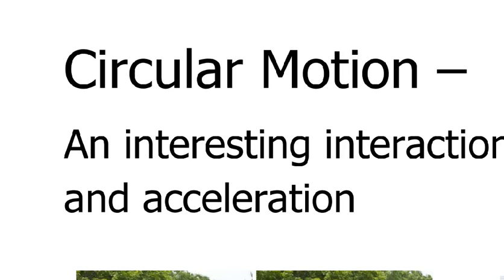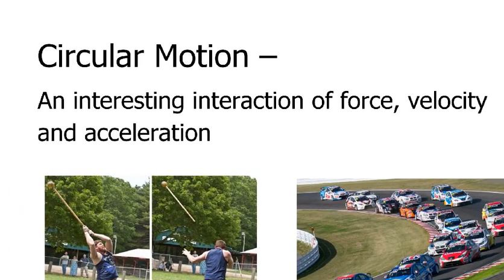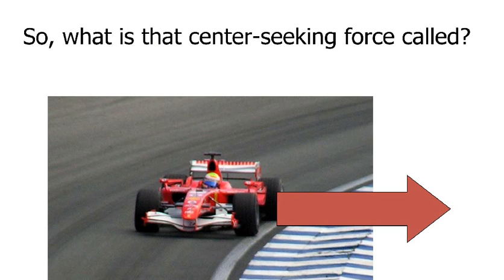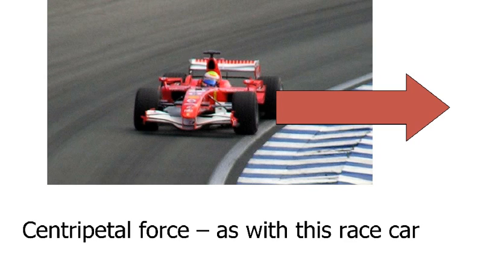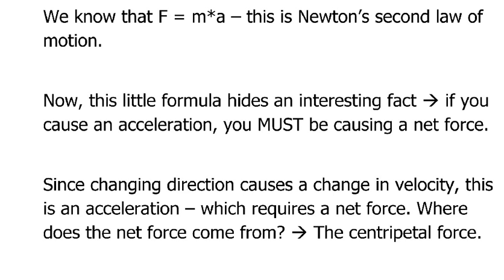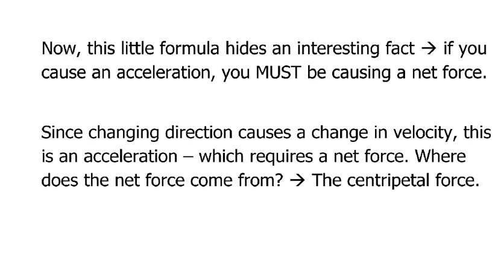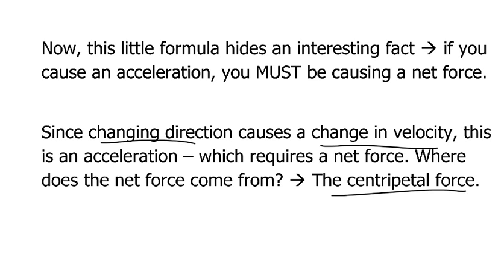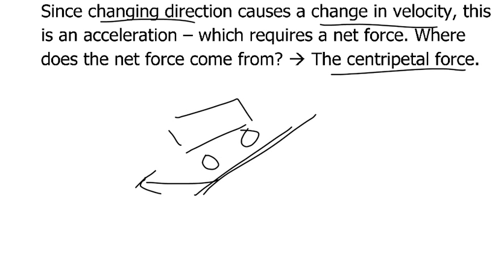Physics Lesson 34 - Circular Motion